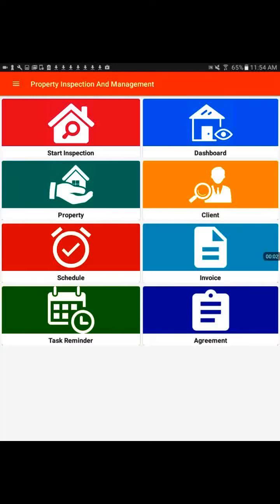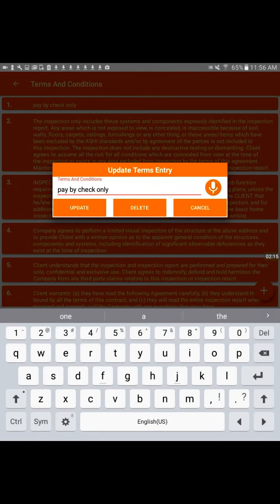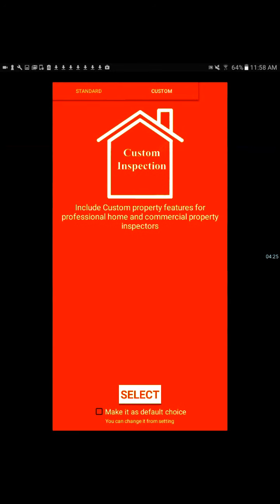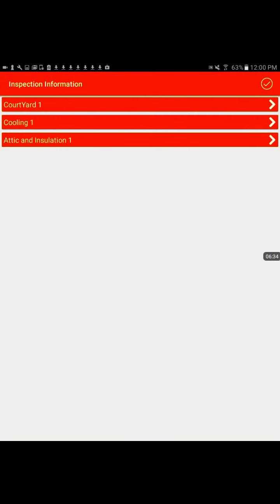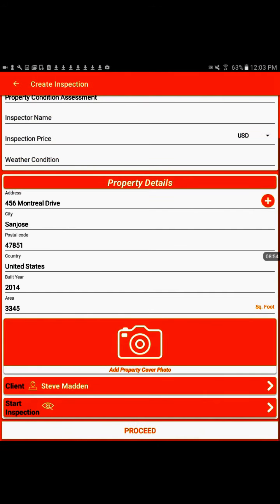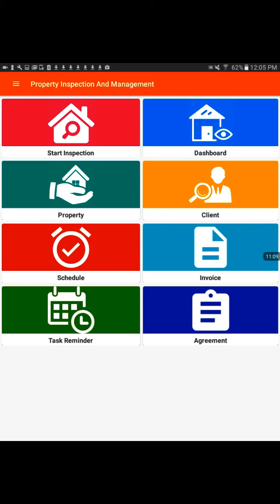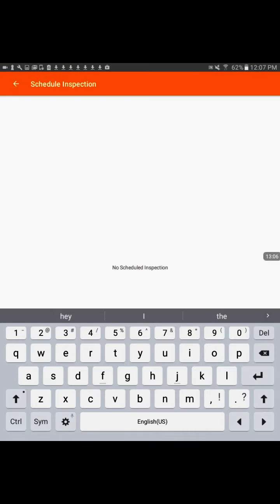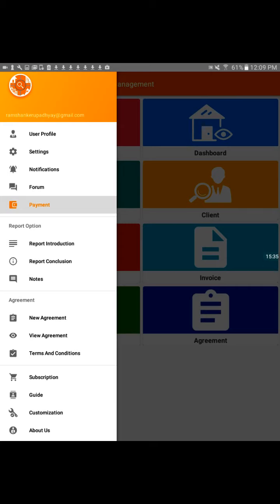PIM Home Inspection App Review by Julie Cureton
a courtesy review of the JRS Innovation Property Inspection Report Application.

Professional cloud based App for Property Inspection Reports, client Invoice, Agreement, Schedules and Task Manager and Payment processing of Inspection Fee. No need of Desktop/Laptop to prepare Professional Home Inspection Reports.